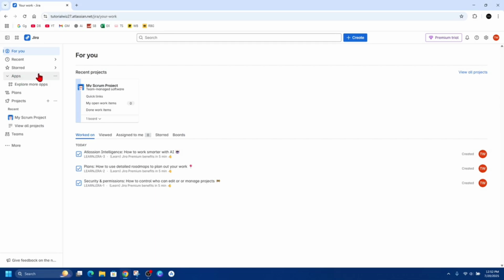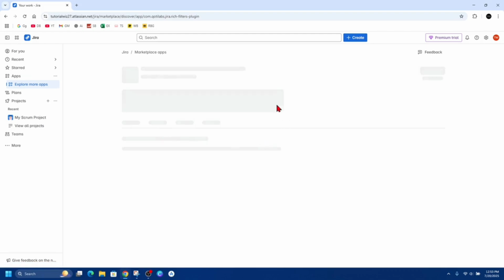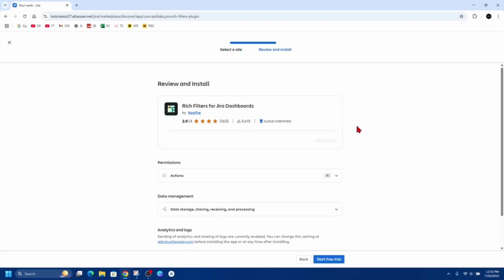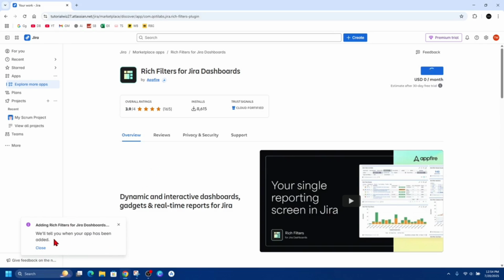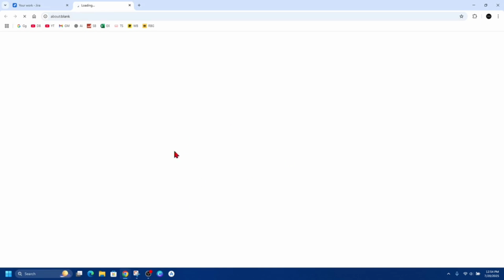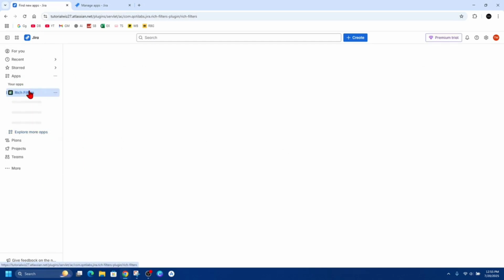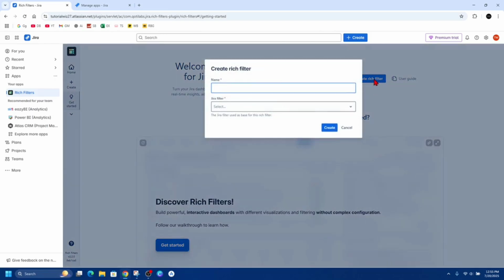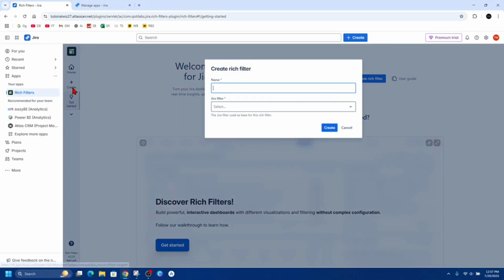How To Create Smart Rich Filter In Jira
Want to streamline your issue tracking by creating smart rich filters in Jira? This video guides you through building advanced filters that help you organize, sort, and display your Jira issues more effectively. Follow the step-by-step process to customize filters, use JQL queries, and boost your project management efficiency.